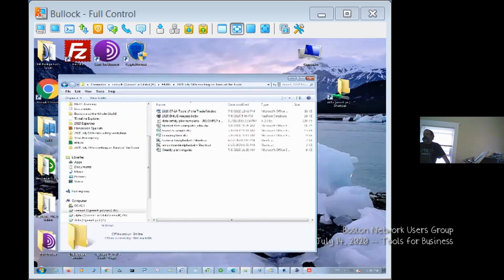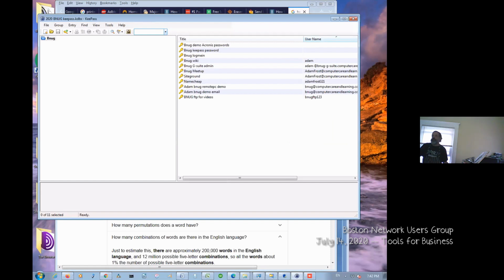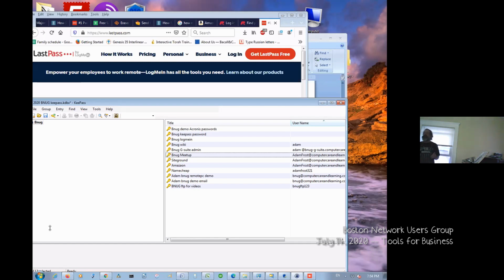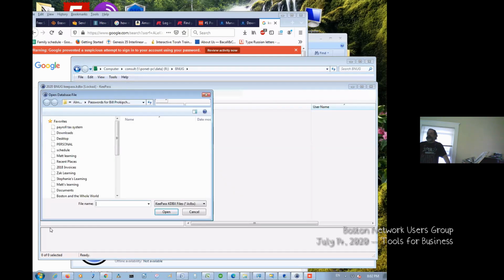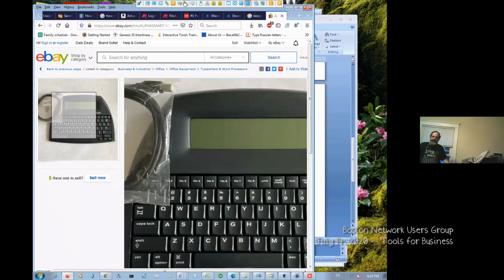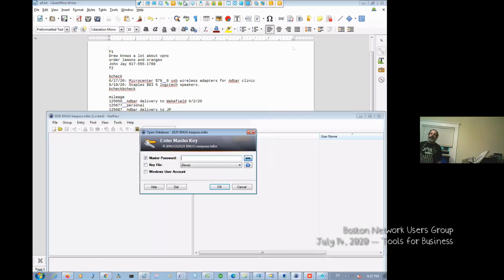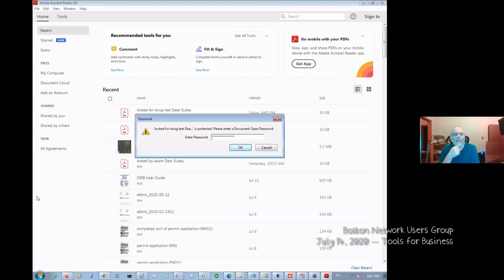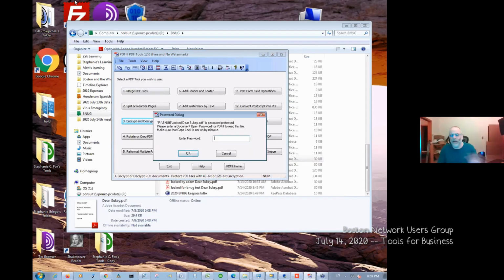Tools for Business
Adam Frost leads a discussion of Tools for the Business of computer support.  Presented online to the Boston Network Users Group (BNUG) on July 14, 2020